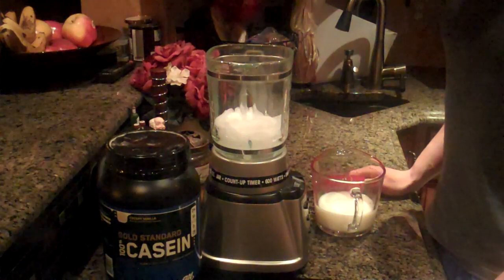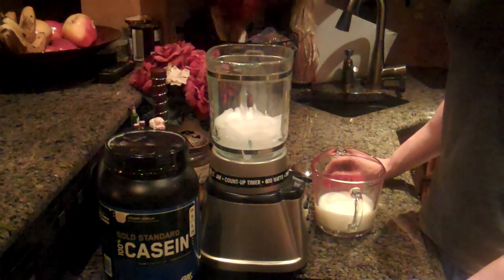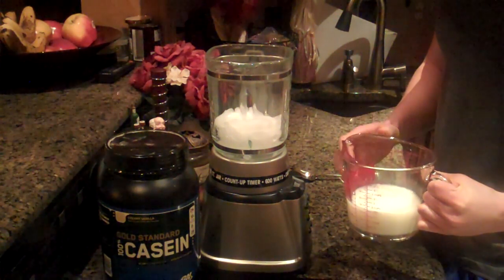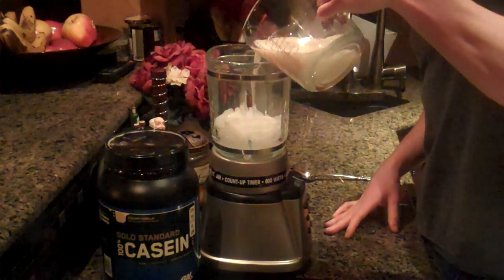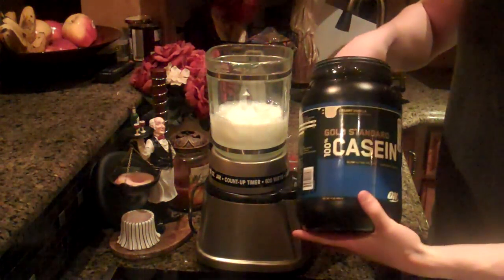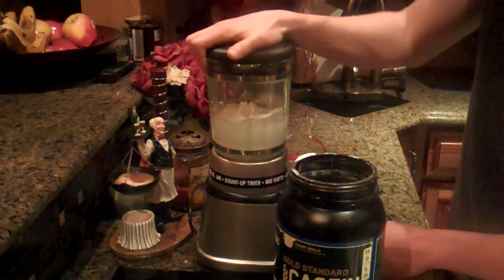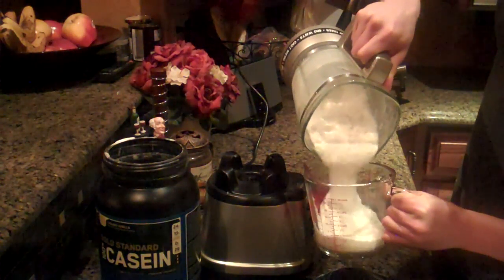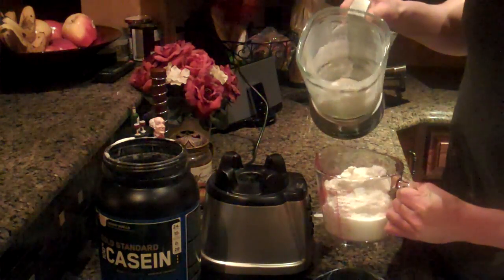Casein Protein Shake for Before Bed